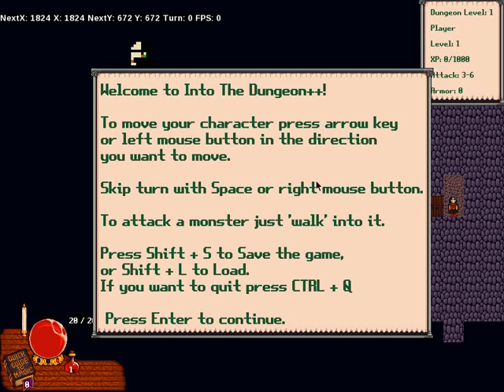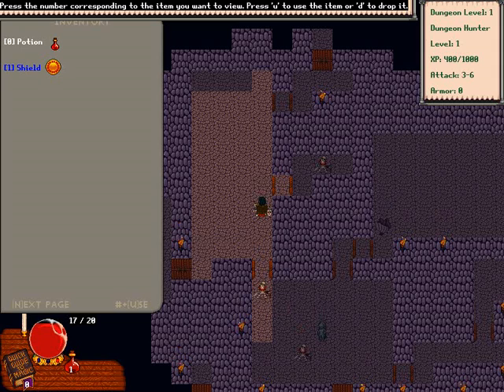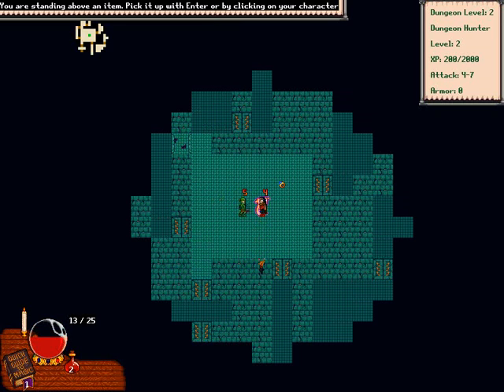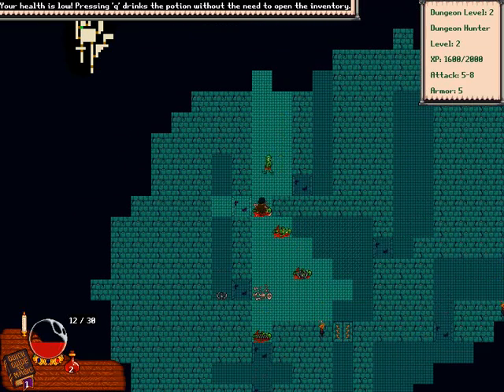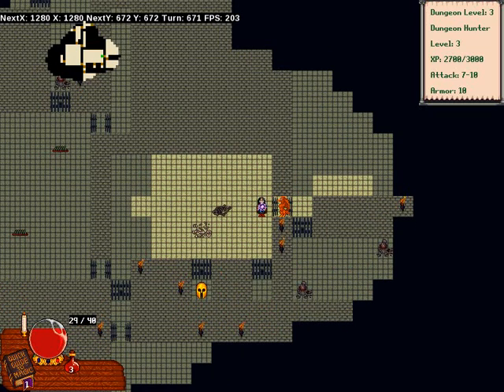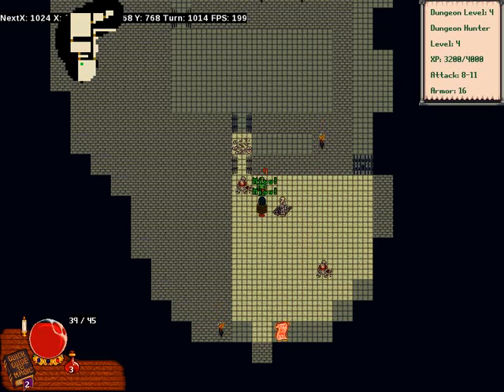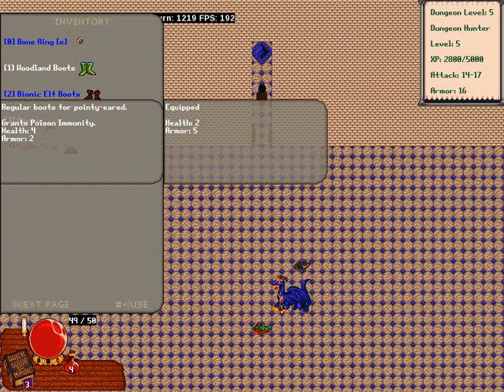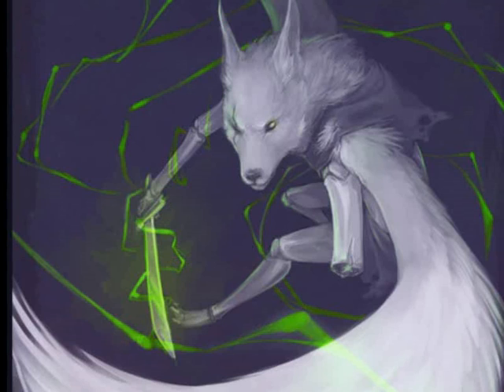ARRP 2012 - Into The Dungeon++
In a way, it's awkward to say that this game's most defining feature is its overall atmosphere. I'm not going to be vague about what I mean: atmosphere here is the interface, the display, the flow of combat, and the aesthetic all rolled together, and Into The Dungeon++ does all of those things very well. How can you not find that HUD in the lower-left corner charming!

Underneath this, however, I feel that it's lacking in tactical depth and relies mostly on finding good items and a small amount of positioning. The hard timer in addition to very little healing allows for a lot of possibilities, but I don't think that the game's fully exploring what it can do. Looking forward to what lies ahead, though!